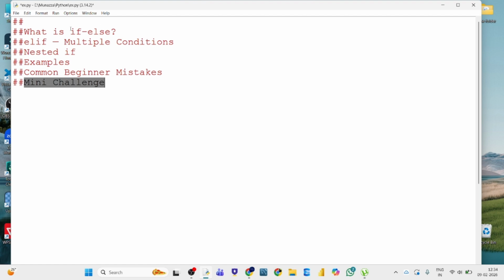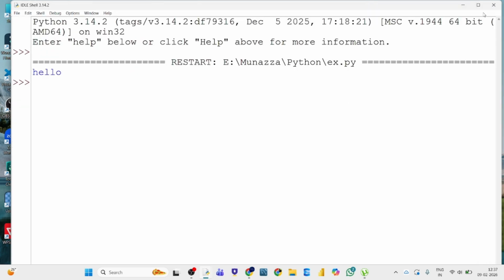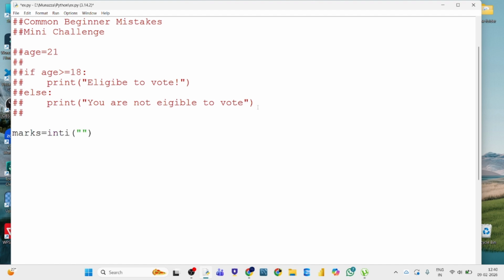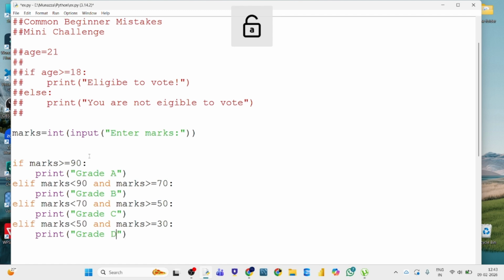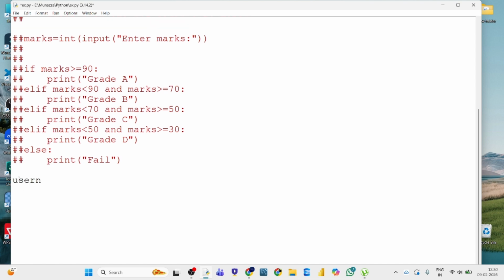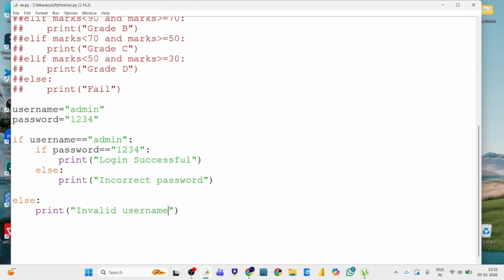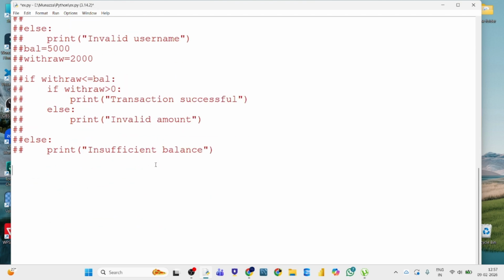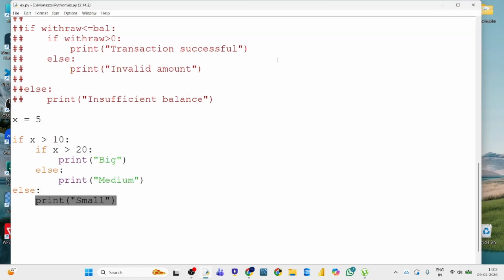Most Beginners Fail Here – Python If Else & Nested If Explained with real Examples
In this video, you’ll learn Python if-else statements and nested if conditions in a simple, beginner-friendly way.

Conditional statements are the core of decision-making in programming. If you don’t understand if, else, and elif, you cannot write real logic in Python — period.

This tutorial covers:

✅ What is if–else in Python
✅ Syntax and rules of conditional statements
✅ Nested if conditions explained clearly
✅ Multiple real-life examples
✅ Common beginner mistakes
✅ Practice logic building

If you’re serious about learning Python properly, don’t skip this topic.

🔥 Watch till the end — most beginners fail in Python because they rush past logic.